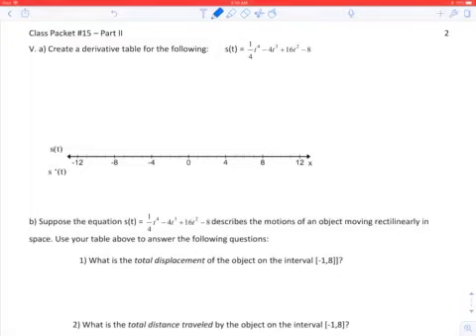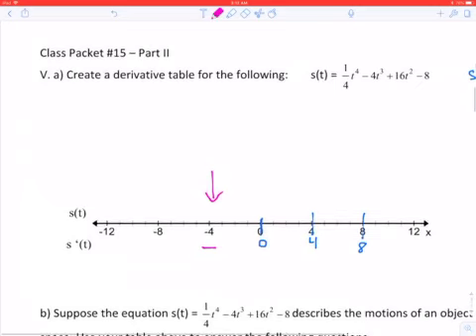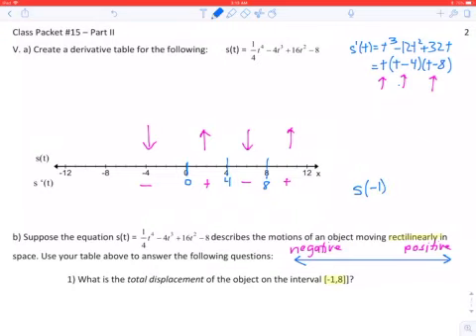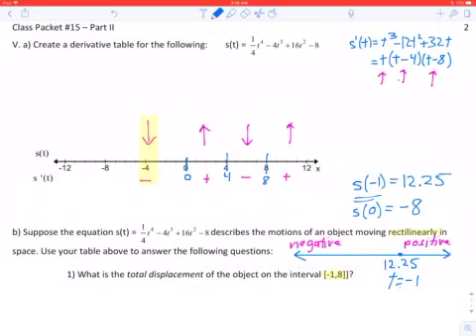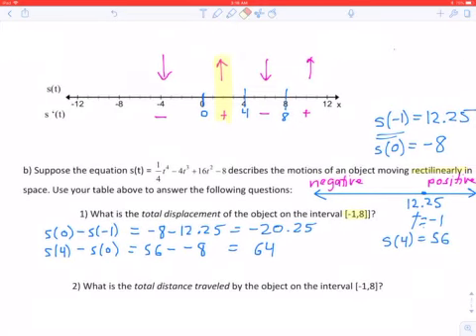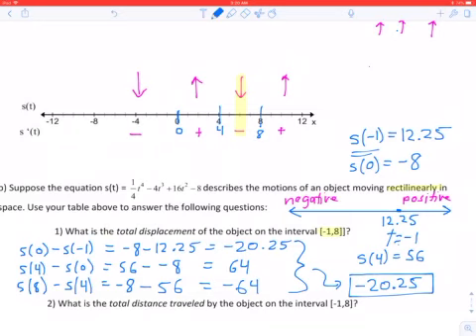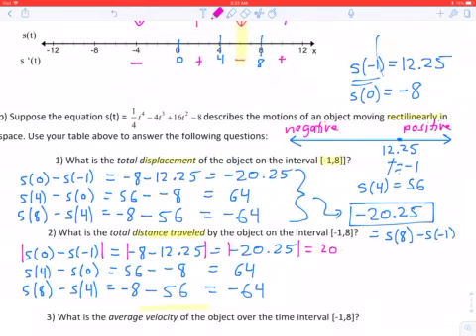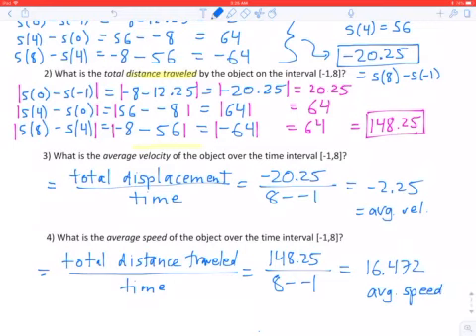#15 Part II, Section V: Rectlinear Motion